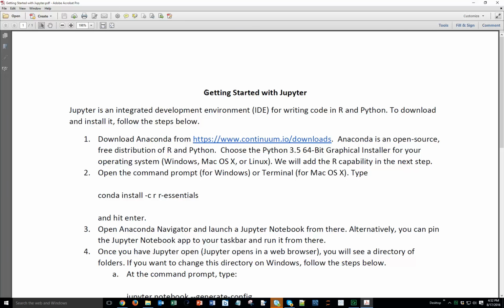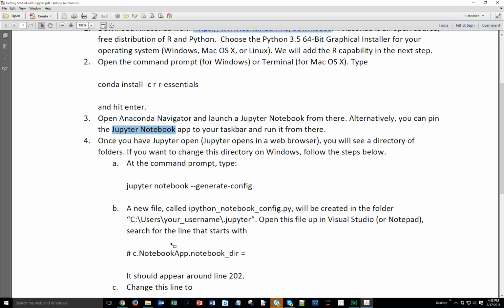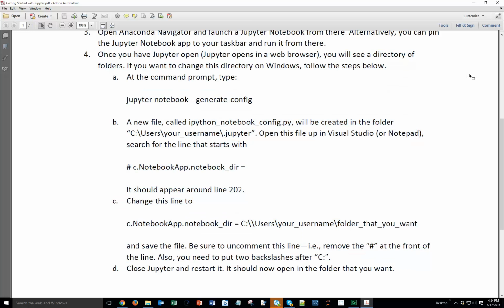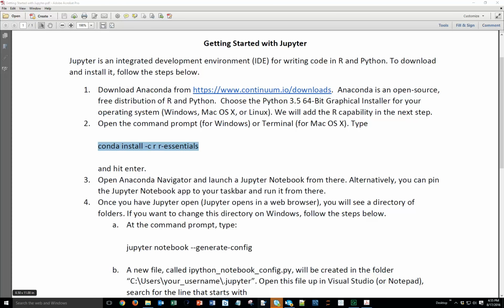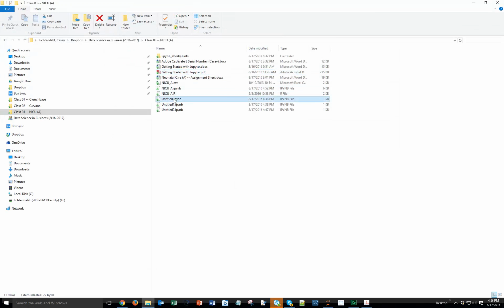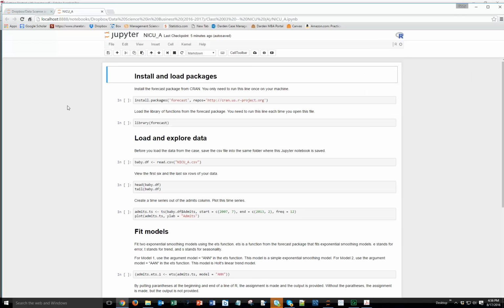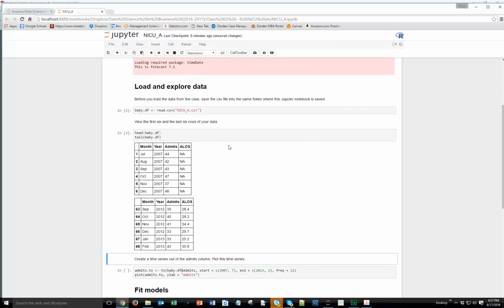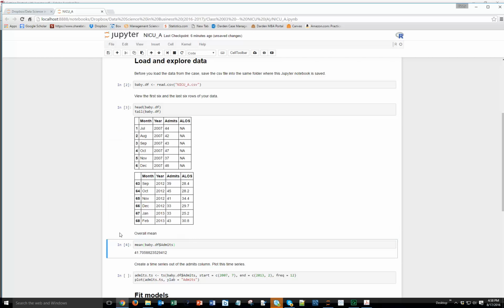Getting Started with Jupyter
Installing Jupyter and using it to write and run R code.